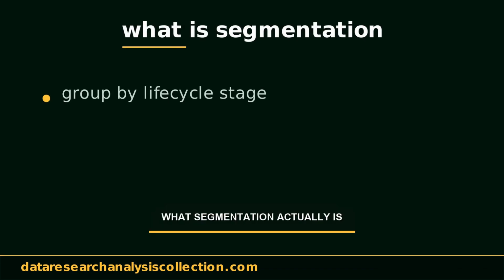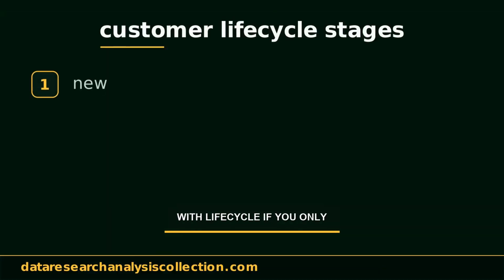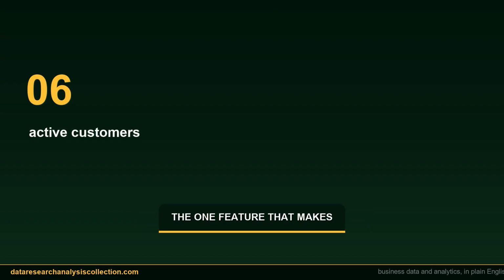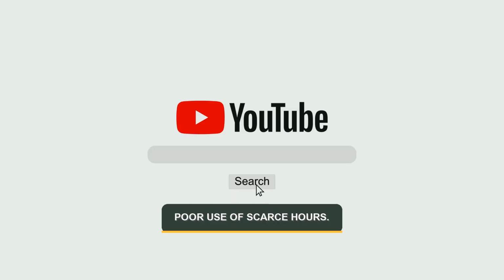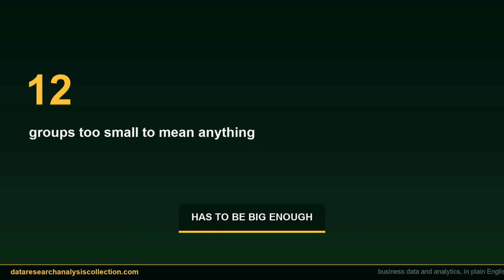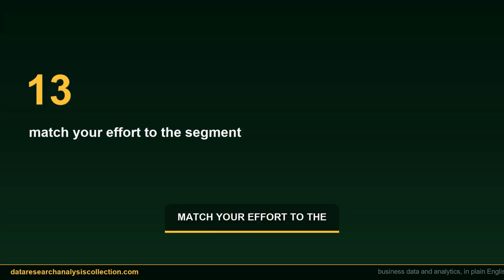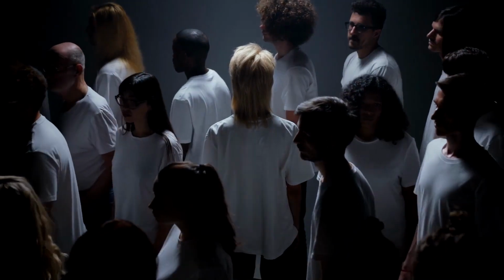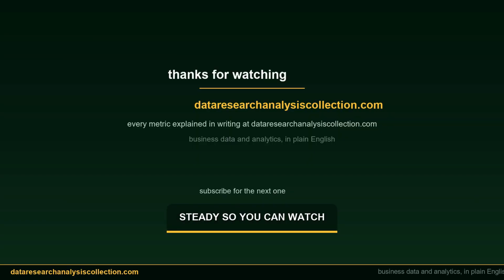Customer Segmentation Explained: Grouping Users Without Overcomplicating It